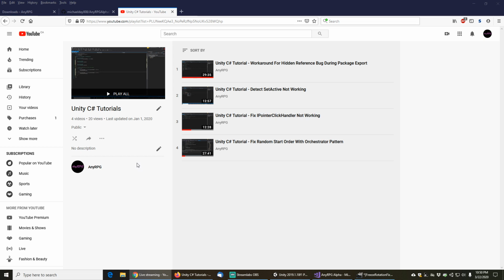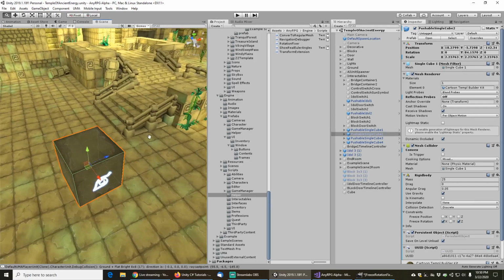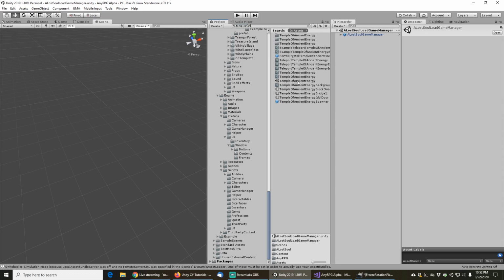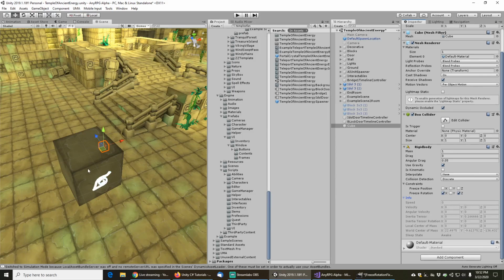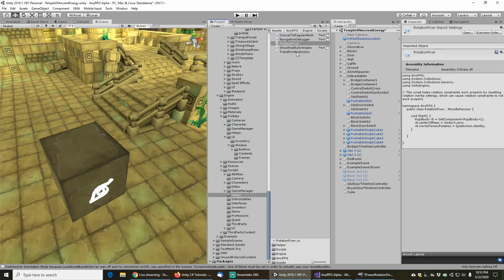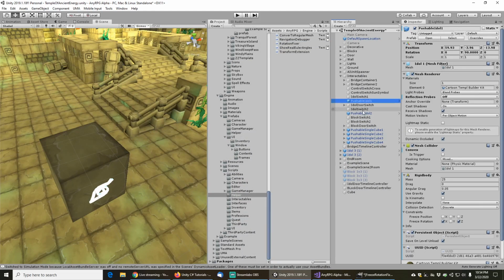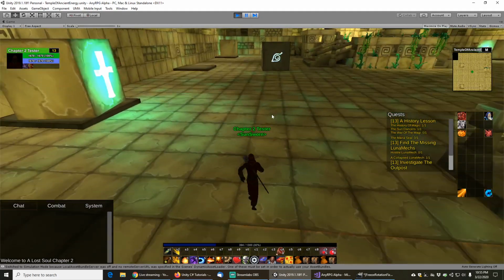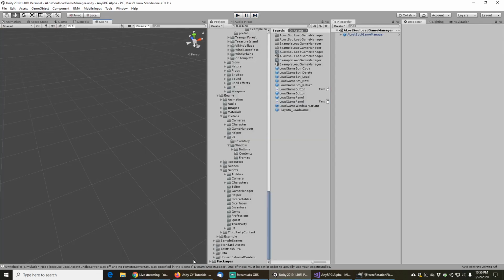Unity C# Tutorial - Fix Freeze Rotation Constraint Not Working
In this Unity C# tutorial I demonstrate how to fix an issue where a GameObject that has a mesh collider attached to it appears to violate its freeze rotation constraints.

This is done by resetting the RigidBody inertiaTensorRotation property through a script attached to the GameObject.